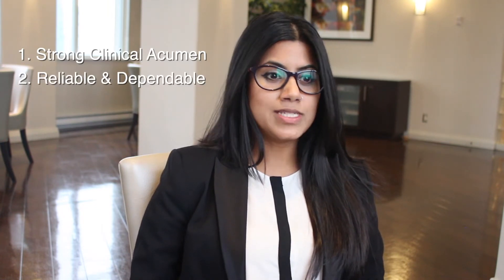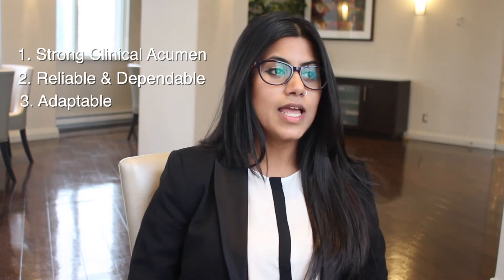What is the Ideal Physician Assistant - Saira, Canadian PA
Saira is a Canadian Certified Physician Assistant who has been working as a Surgery PA. She breaks down the four components of what it takes to be an ideal PA.